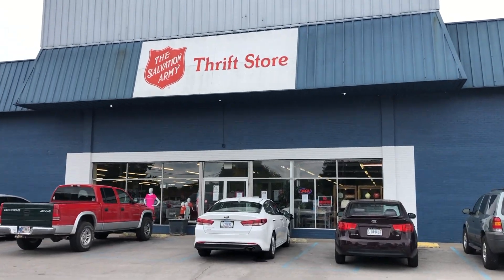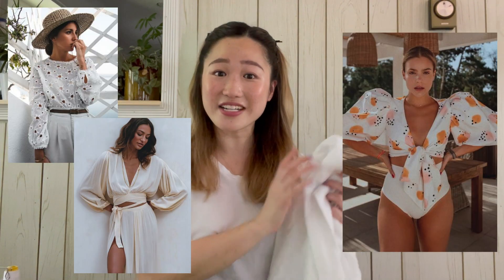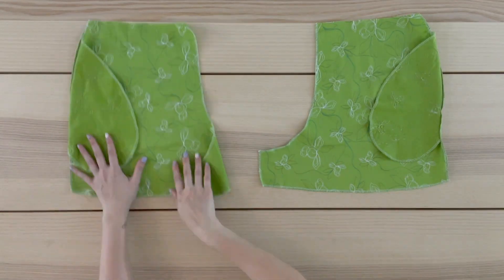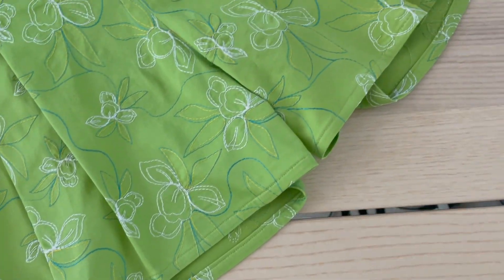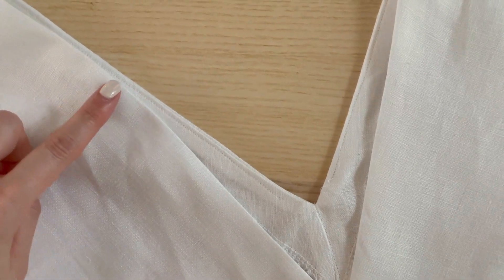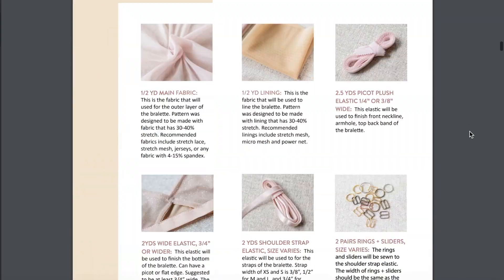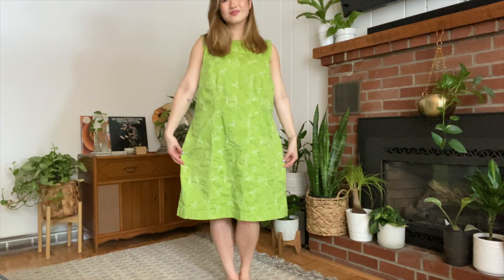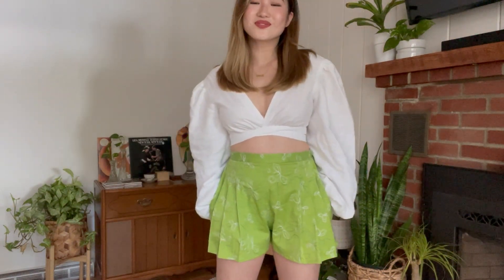THRIFT FLIP CHALLENGE ft Madison Lynn ♥️ Resort Wear Inspired | THRIFT STORE CLOTHING MAKEOVER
MY FIRST EVER COLLABORATION VIDEO with fellow YouTuber Madison Lynn! ♥️@MaddieLynn
Thrift Flip Challenge Rules: $10 budget to thrift one or multiple items, but the challenge is that we have to turn all of those things into one cohesive outfit. In this video, Madison sent me two dresses to transform into something new. I was inspired by vintage swimwear and resort wear and turned the items she sent me into a matching 2 piece set with a coverup blouse! Make sure you check out Madison's video to see what I sent her and what she turned it into!

To see what I sent her and be blown away by what she transformed it into, watch Madison's video here:

Follow her on Instagram @missmadisonlynn and on TikTok @miss_madisonlynn

Materials used:
White & Green Dress - Thrifted by Madison
Sewing Machine
Fabric Shears
Needle & Thread - Michael's